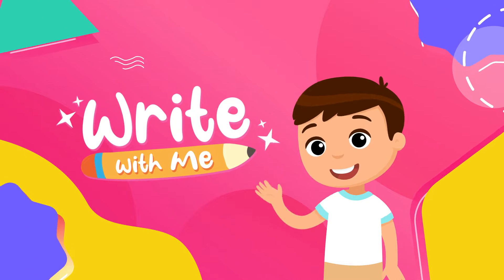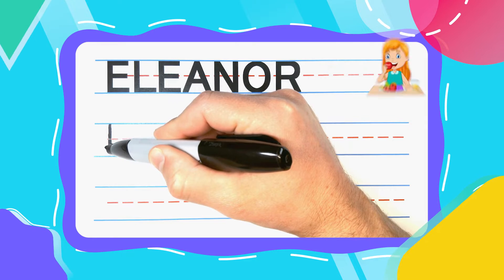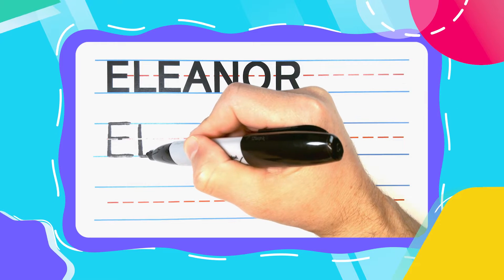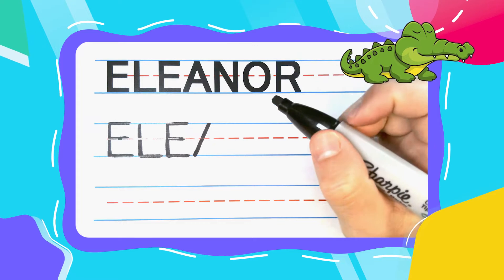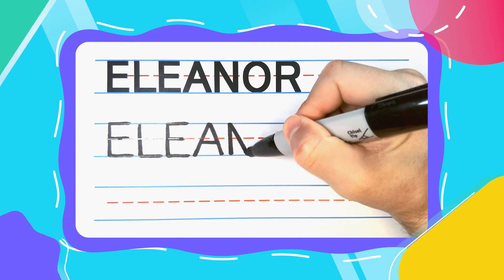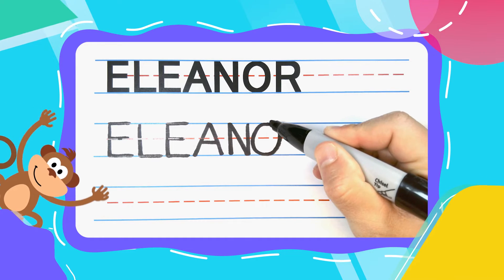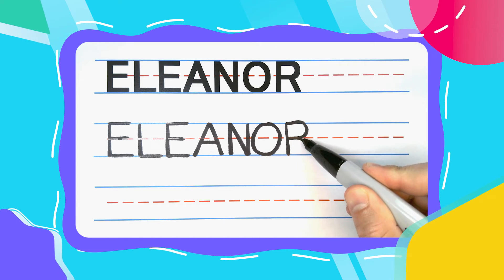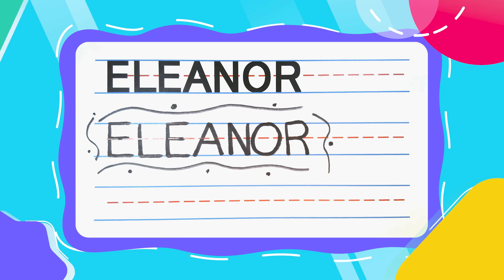How To Write ELEANOR | Write With Me! -- FOR KIDS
In this video, you will learn how to write the name ELEANOR in all capital letters. Check out the channel and subscribe to get access to free PDFs so that you, your child, or your students can practice along with all of the Write With Me videos.